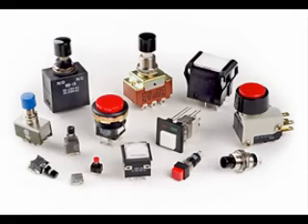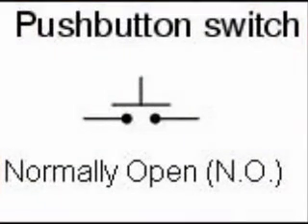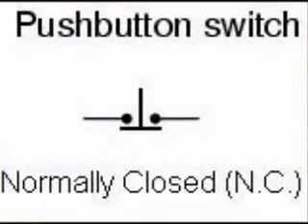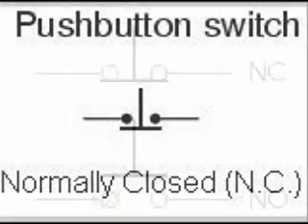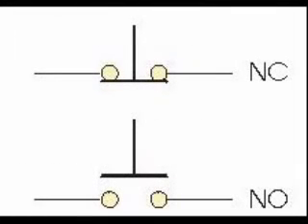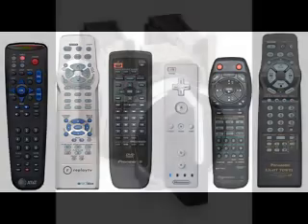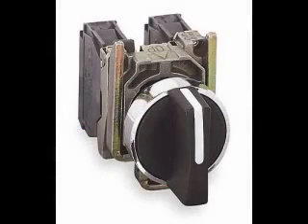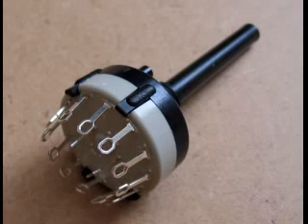Sistemas eléctricos 3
Decía, ironizando, el actor Peter Ustinov: Lo último que se oirá antes de la gran explosión mundial será una voz que dirá; es técnicamente imposible...
Ironías a parte, si un interruptor eléctrico no funciona, el caos puede estar a la vuelta de la esquina. Imaginemos si en lugar de un simple interruptor es todo un cuadro eléctrico el que falla. Por eso desde MCasmar nos tomamos muy en serio nuestro trabajo, por algo somos los mejores.